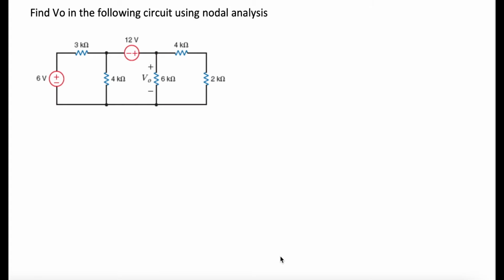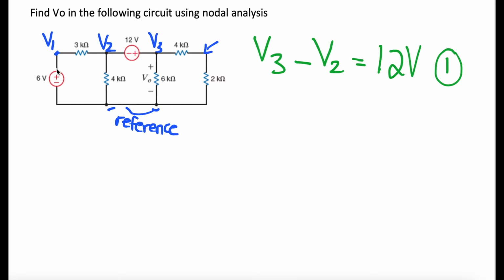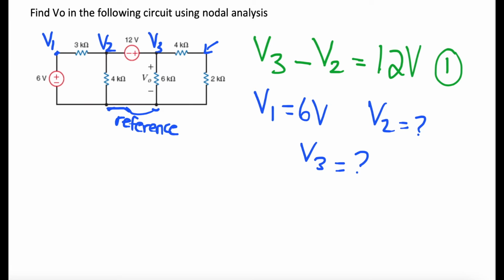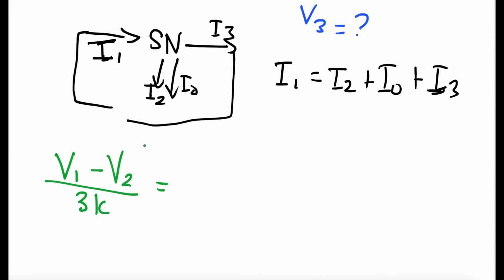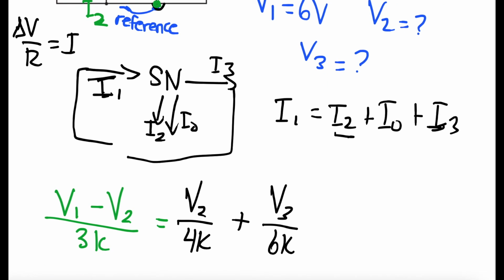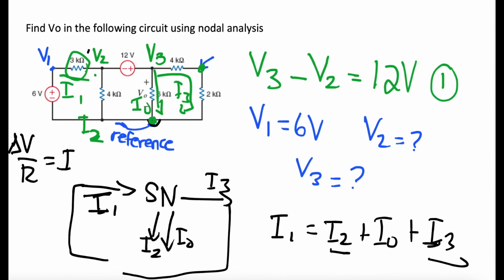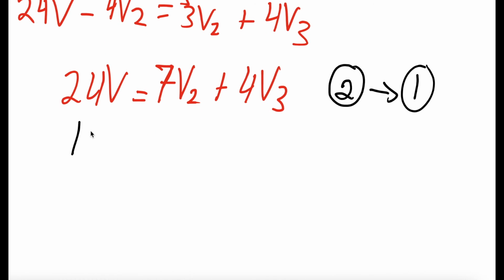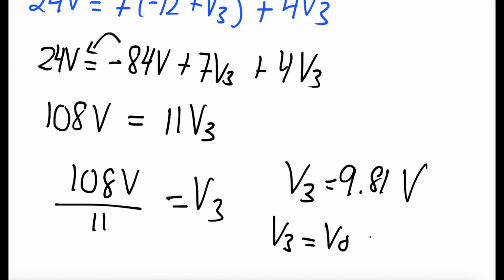Tutorial video on how to use Nodal Analysis to solve missing circuit components Part 2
Tutorial video on how to use Nodal Analysis to solve missing circuit components Problem 2